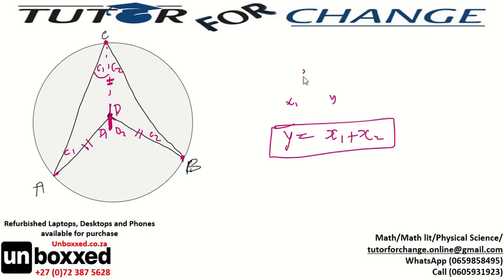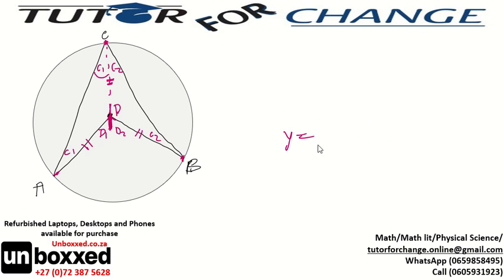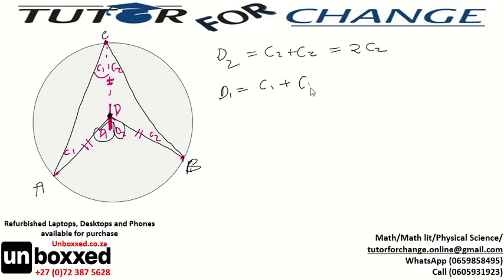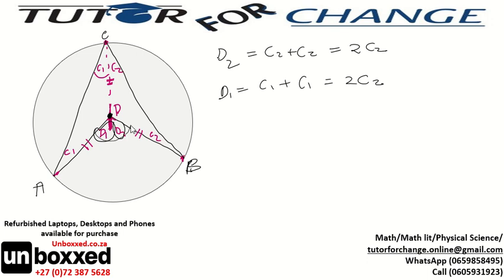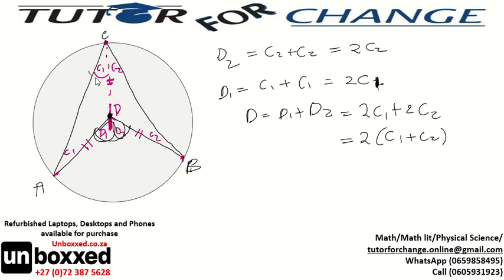Proving that angle at center is twice angle at circumference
This video will show you how to calculate and proving that angle at center is twice angle at circumference